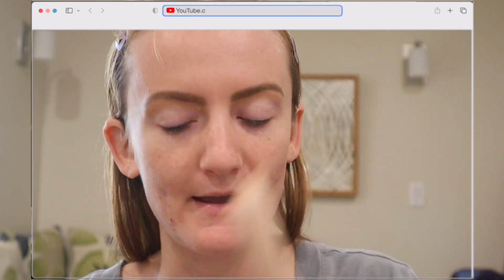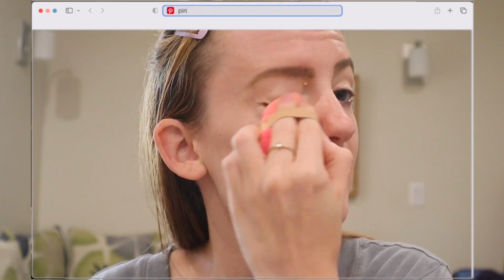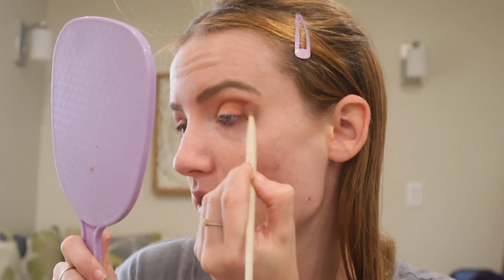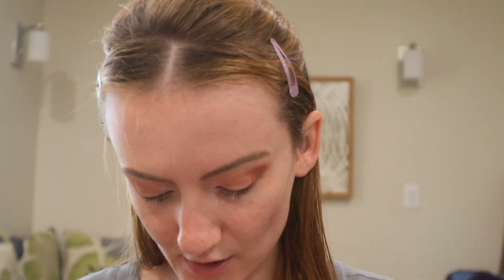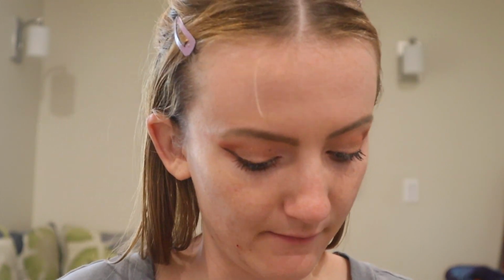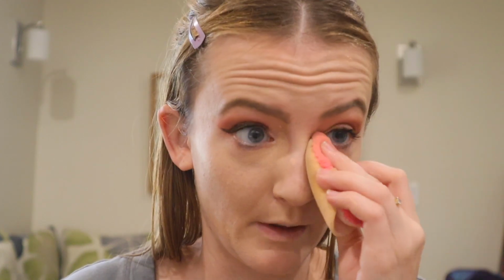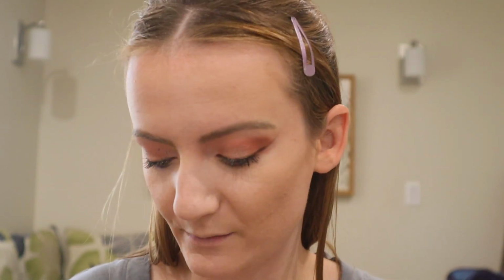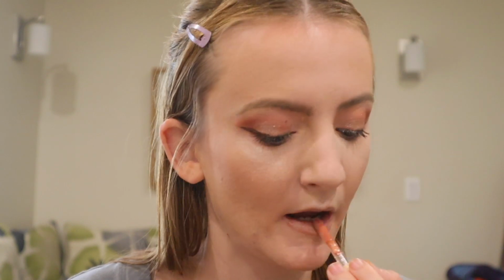easy back to school makeup tutorial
For to set the mind on the flesh is death, but to set the mind on the Spirit is life and peace.

Romans 8:6

hey guys in todays video I am going to do a easy back to school makeup tutorial.

5 minute everyday makeup tutorial | My favorite makeup look series